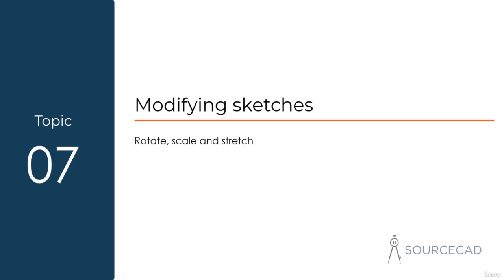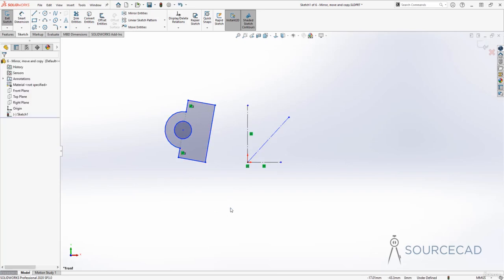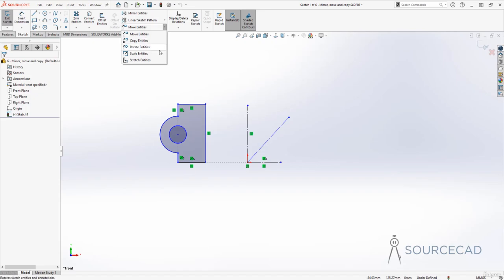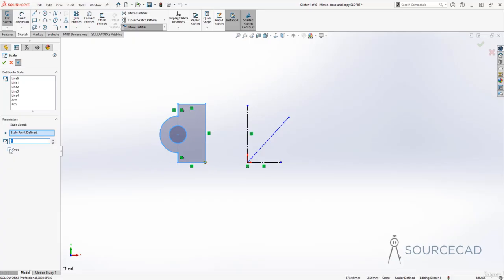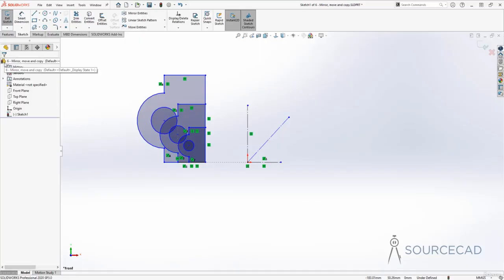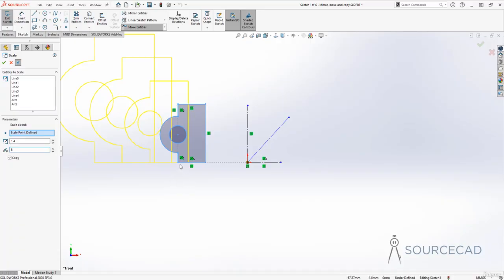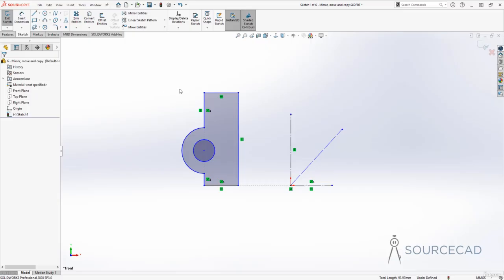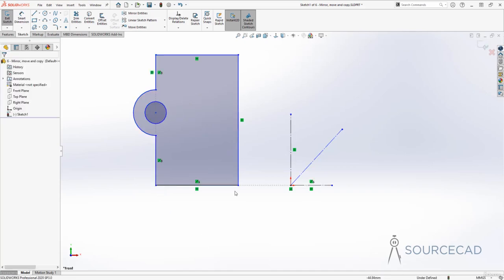007 Rotate, Scale and Stretch